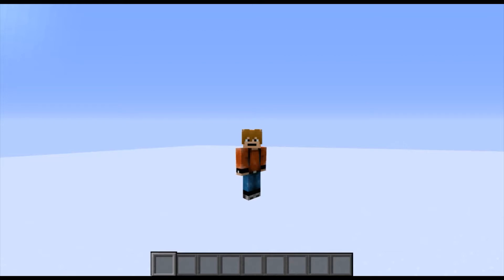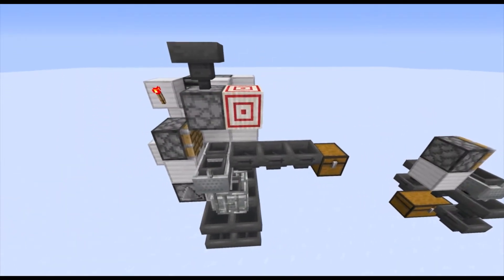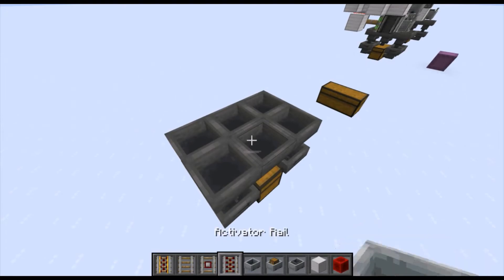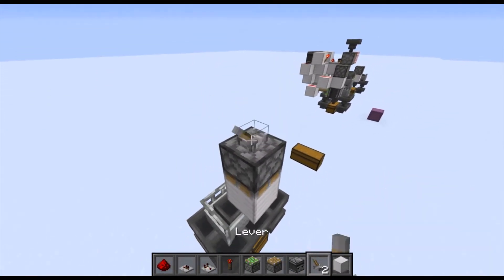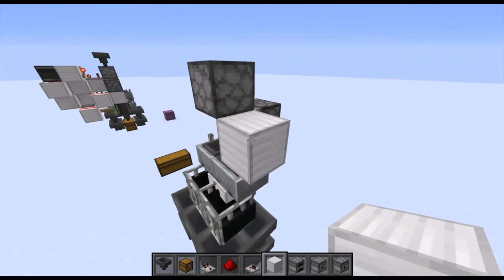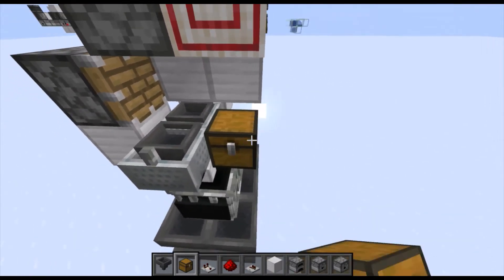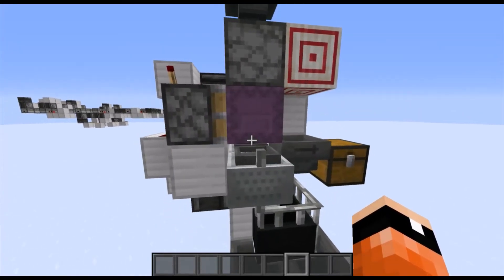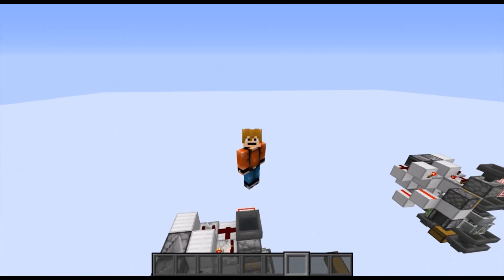(OUTDATED: CHECK DESCRIPTION) Super Fast Shulker Box Unloader 4x5x4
I have posted an updated version of a shulker box unloader that is smaller and does the same things this one does!